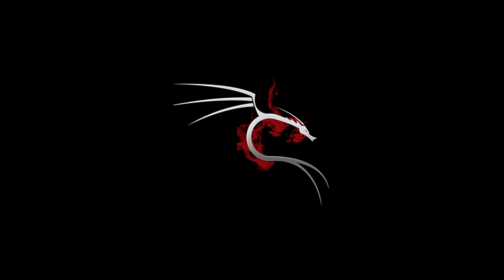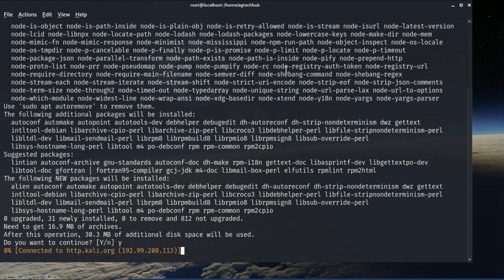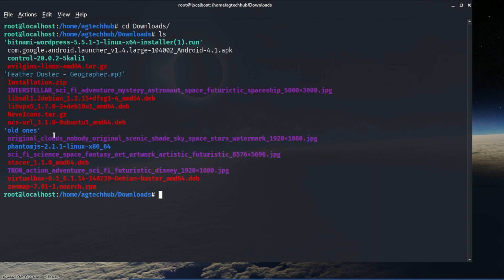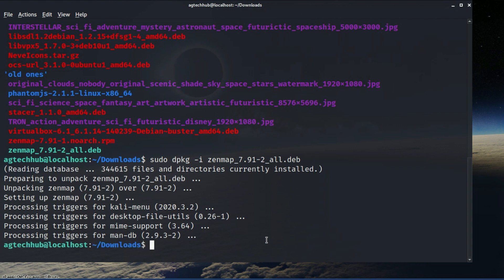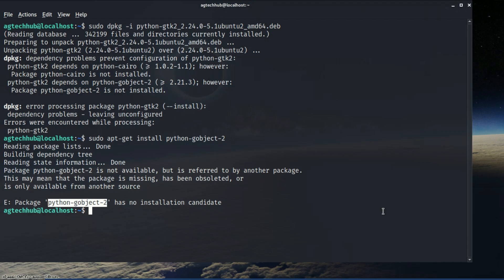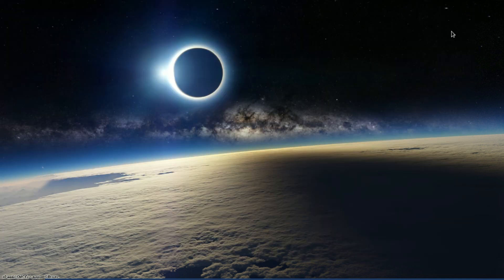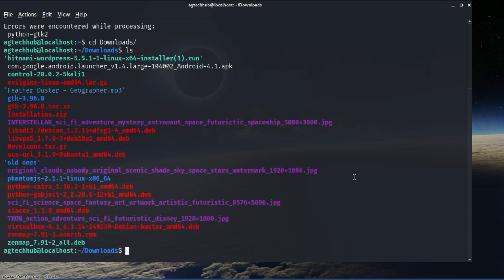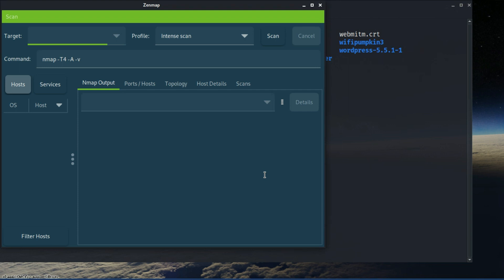How to install Zenmap on kali2020 ? | no module named gtk error fixed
In this video you will find how to install Zenmap and if how you can fixed error sayin ''no module name gtk''.